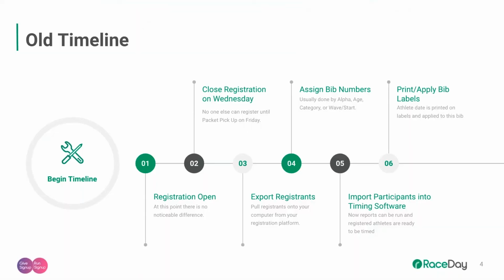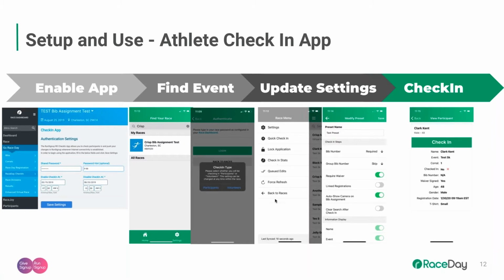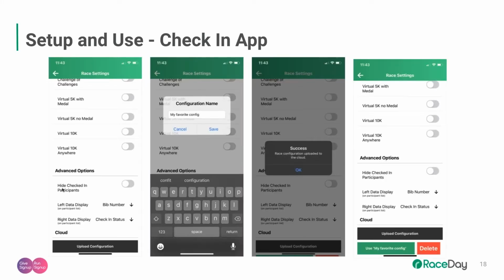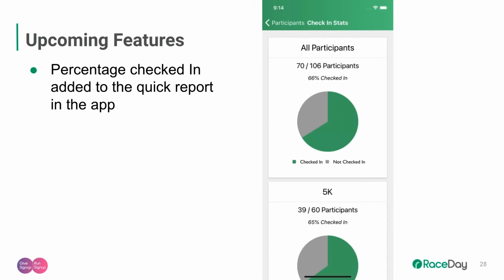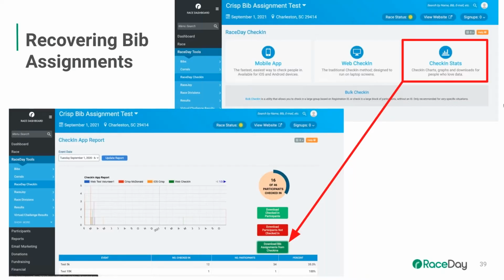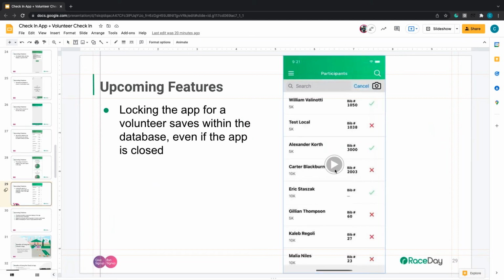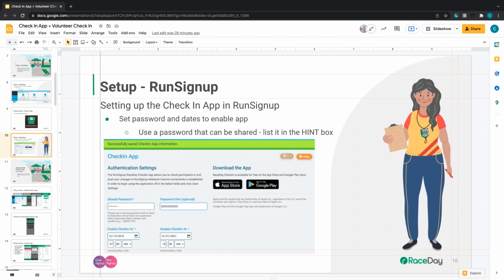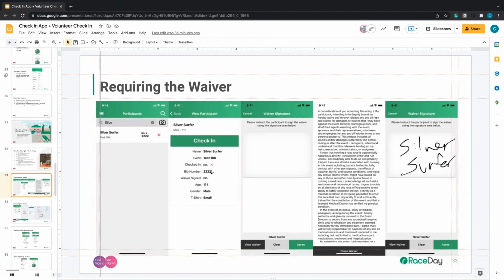RaceDay CheckIn & Volunteer CheckIn